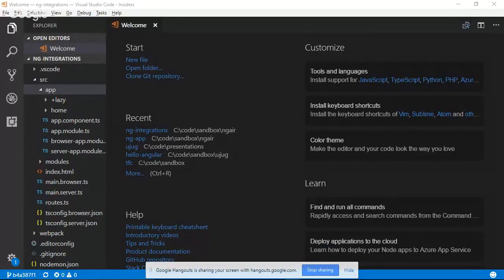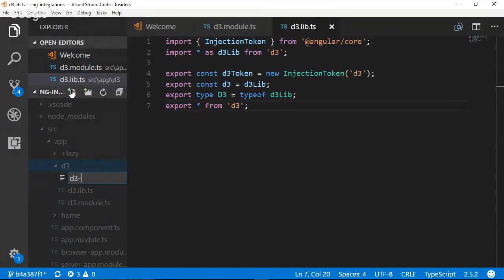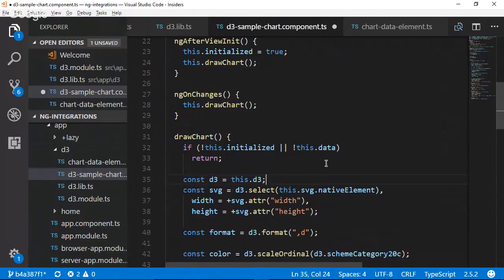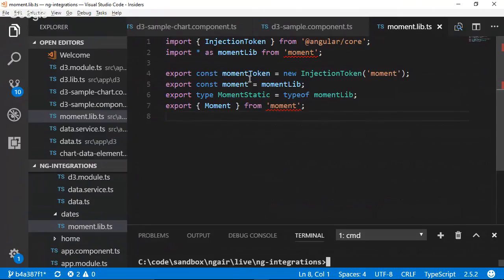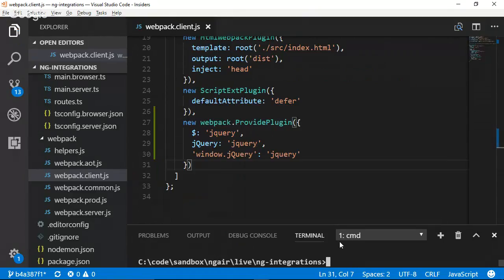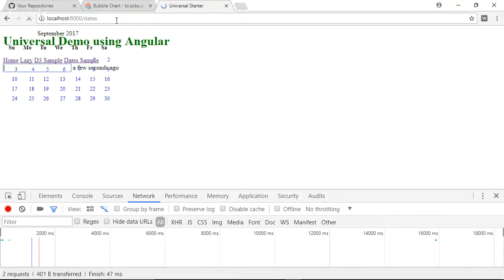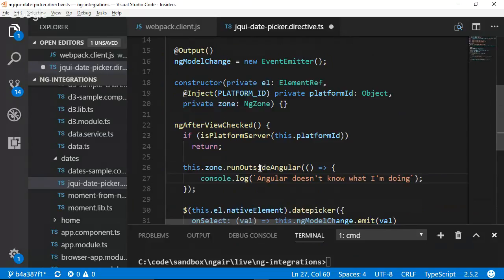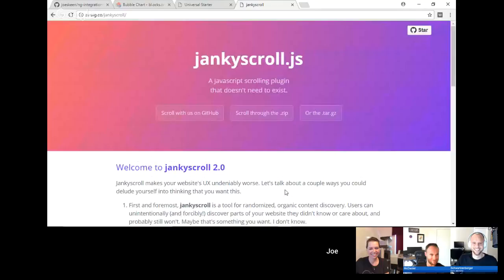ngAir 129 - Using 3rd Party Libs in Angular with Joe Skeen